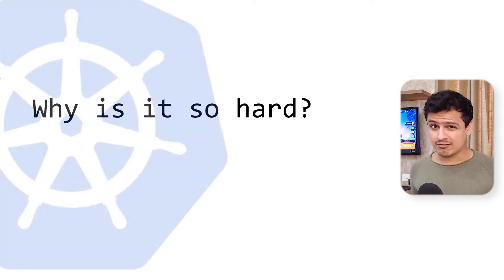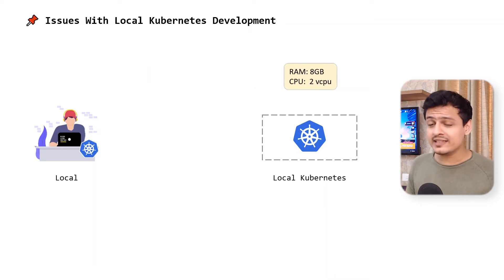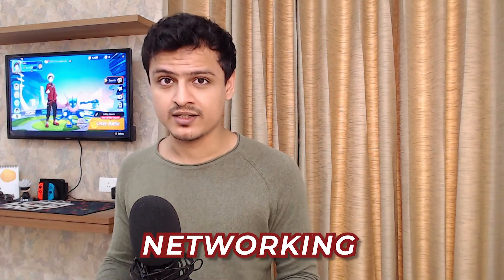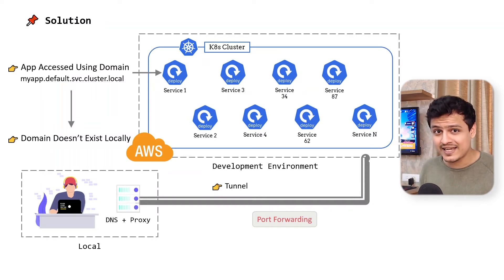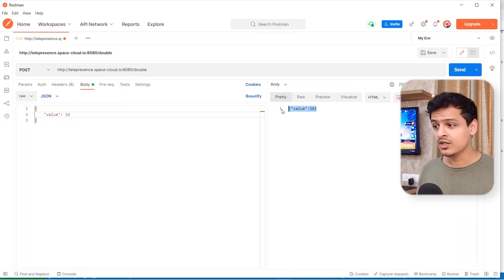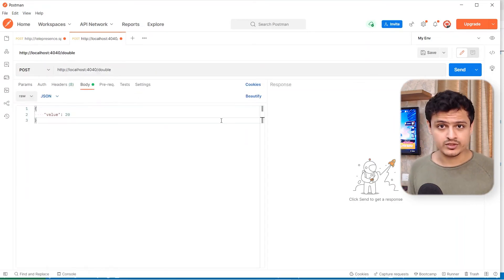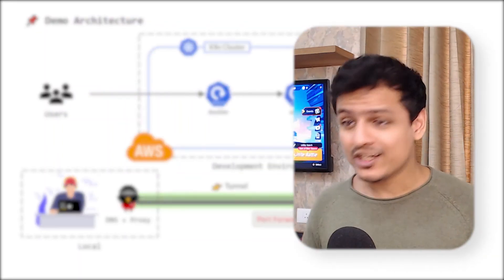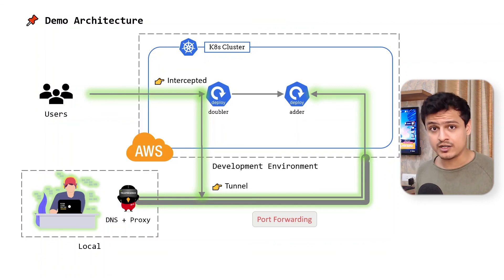Cut Your K8s Development Time in HALF With TELEPRESENCE!!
Develop directly in Kubernetes as though it was local with Telepresence!

Kubernetes is a container orchestrator. Its very nature make development in Kubernetes a real bottleneck. You need to build and deploy a new image for every change you want to make in your app. This causes a massive hit to developer productivity.

Telepresence attempts to solve this problem with the magic of networking. Using Telepresence, you can connect an app running on a local machine with the Kubernetes cluster as though it was running within the cluster. Through Telepresence, your app can access all the pods running withing the cluster. Telepresence also makes your local application accessible to other pods in your cluster.

In this video we'll:
- Explore the challenges of developing within Kubernetes
- See how networking can solve the above problems
- Take Telepresence for a spin

Chapters:
00:00 - Introduction
00:30 - Why Develop in K8s?
02:12 - Exploring the Solution
03:38  - Telepresence in Action
08:05 - Wrapping up